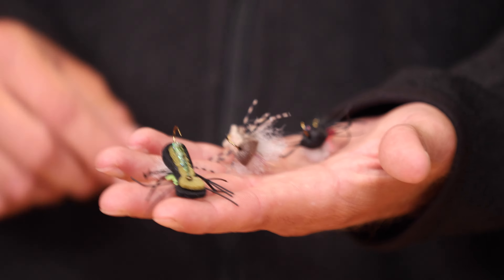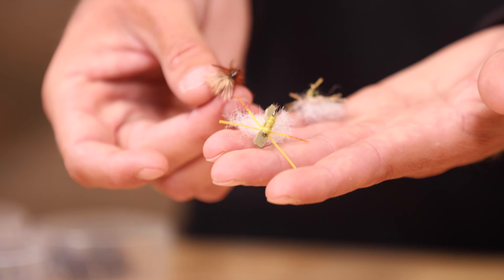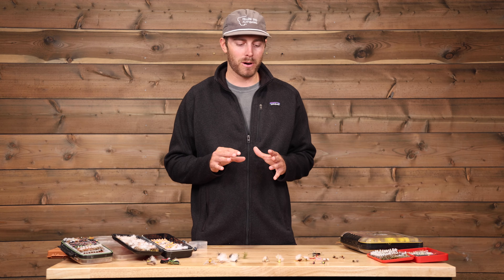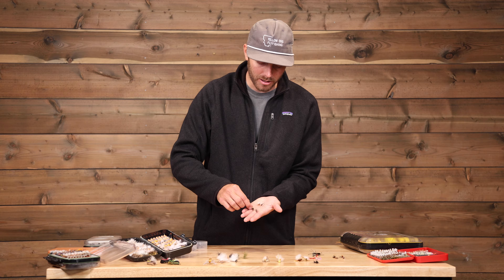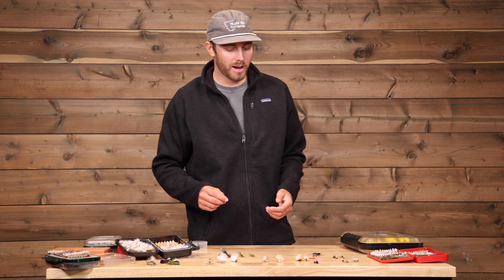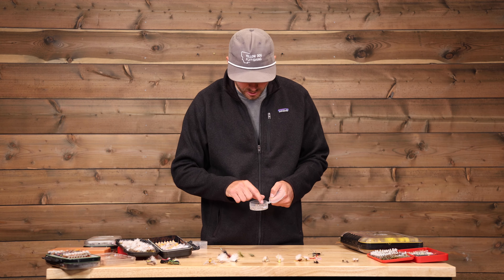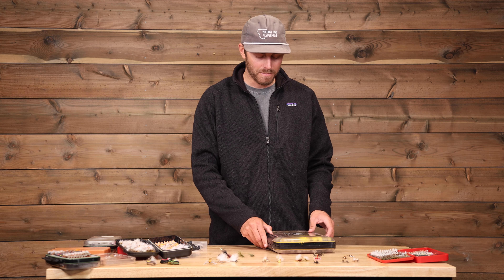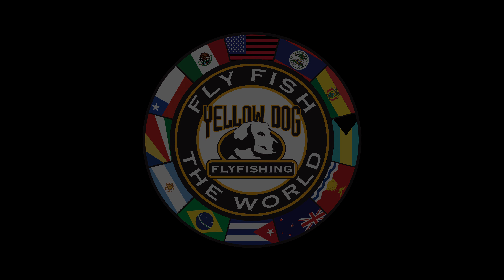Essential Flies for Fly Fishing in Patagonia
Jack Porter breaks down how he prepares his fly boxes for Patagonia, including must-have terrestrial and dry fly patterns, nymphs, and streamers. He discusses the characteristics he looks for in a fly pattern when fishing the streams, rivers, and lakes of Patagonia.